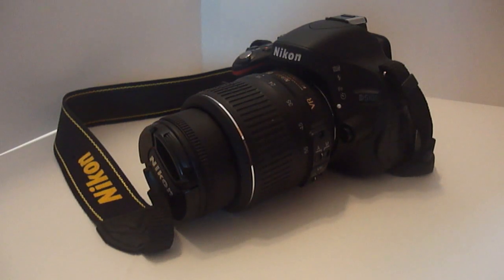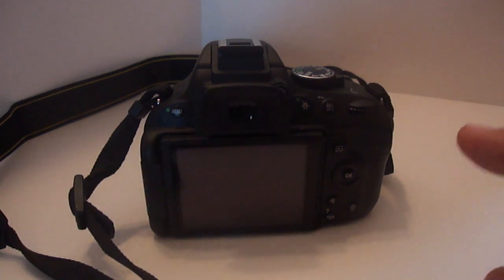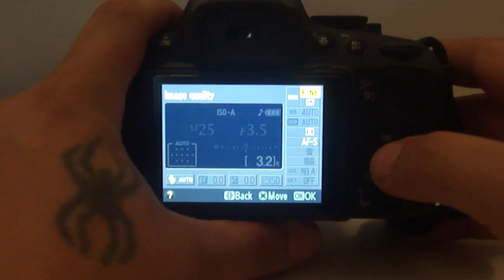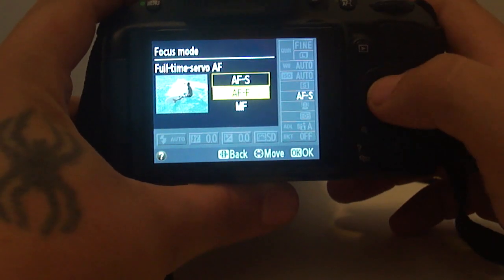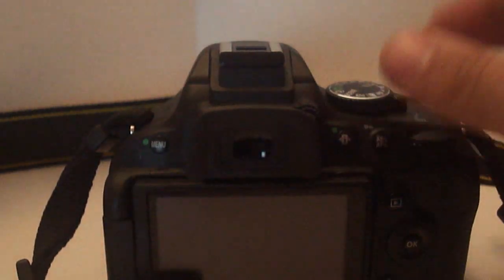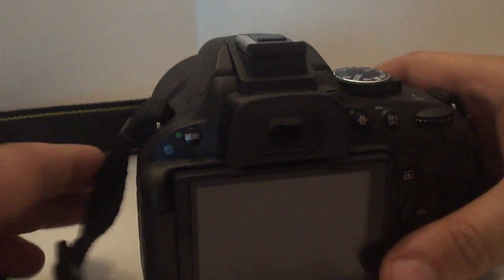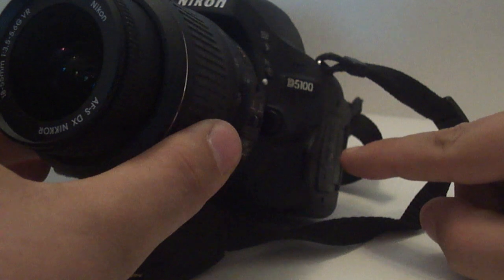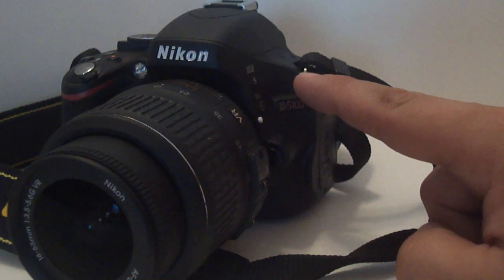Nikon D5100 Full-Time Autofocus Tutorial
A tutorial showing you how to set your Nikon D5100 to continuously auto focus while shooting video.